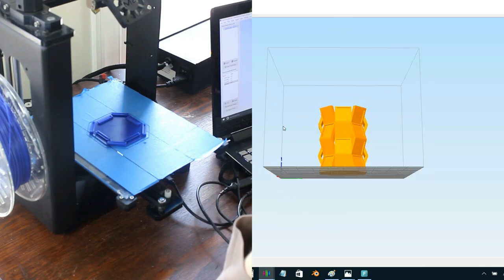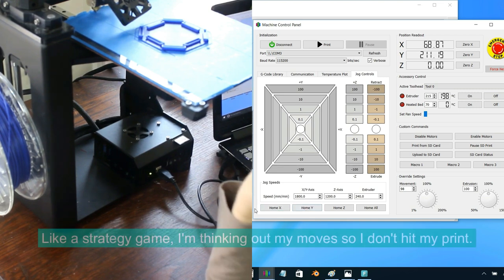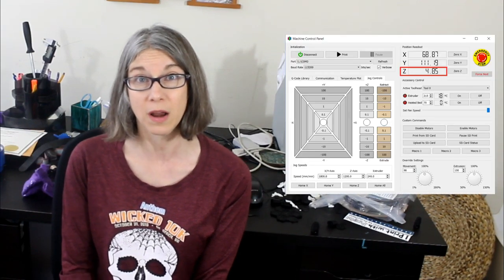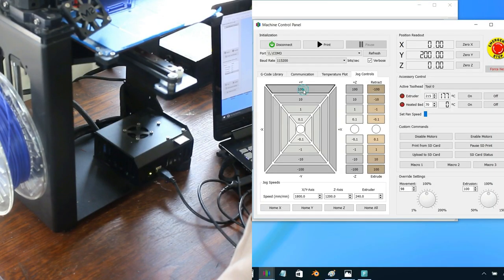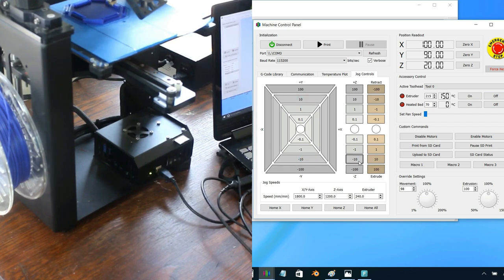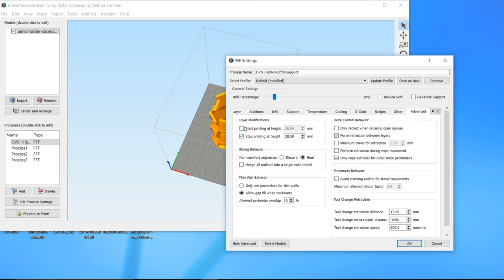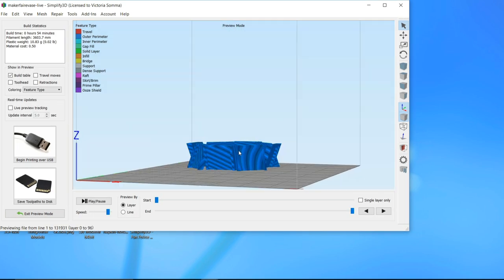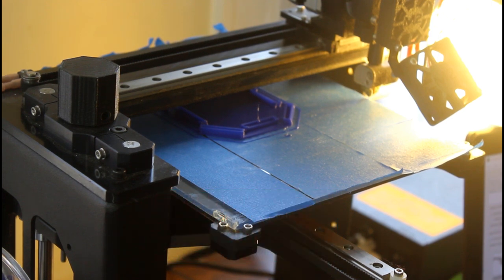Resuming a 3D Print (After Unplugging and Moving the Printer)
At the end of the Nova Mini Maker Faire, I had to stop a print.  I was able to resume that print a week later (after unplugging the printer and transporting it in the trunk of my car).  Here's what I did with the MakerGear M2 and Simplify3D.

The MakerGear M2's Z-Endstop is set by a bolt on the side of the machine, which gives me some "hackability" when homing my Z Axis.

Simplify3D lets you set up the Starting Point of the print which gives me the ability to tell it what height I want to resume printing at.

Your mileage may vary, but maybe some of the techniques or concepts will translate over to your printer and/or slicer!

My full GCode changes can be found in my accompanying blog post